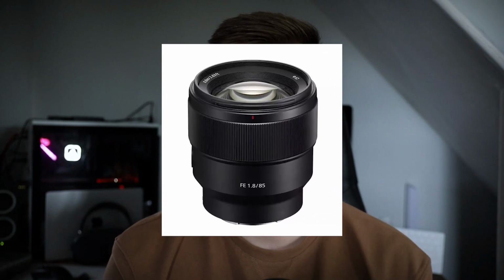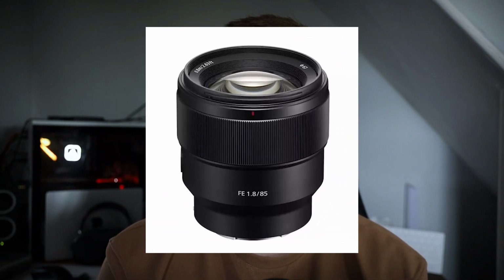I've Become a Sony User (First thoughts on Sony A7iii)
I’ve been a Canon user all my life. My first camera was a 700d and it served me well for around 4 years until I upgraded to the 7d Mark 2 and eventually went to the eos RP as I wanted the mirrorless life. So I’ve always loved Canon, their autofocusing abilities, and the colours however recently it was my 21st birthday, and as a gift, my parents surprised me with the sony a7iii which was a camera I’ve been talking about for a few months now as I’ve been wanting to upgrade my videography for many channels but I also found myself slowly being swayed over to loving the sony lens and overall quality you get from sony cameras for an amazing price.

External Storage